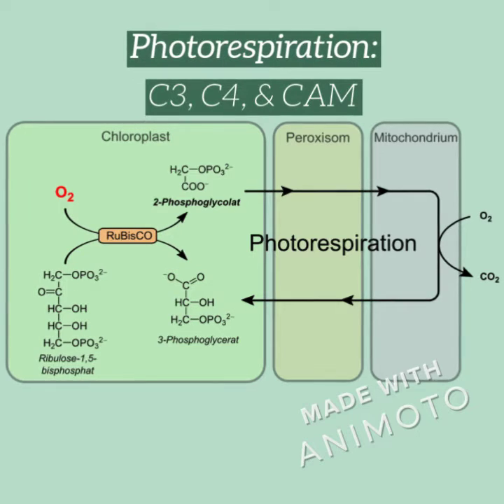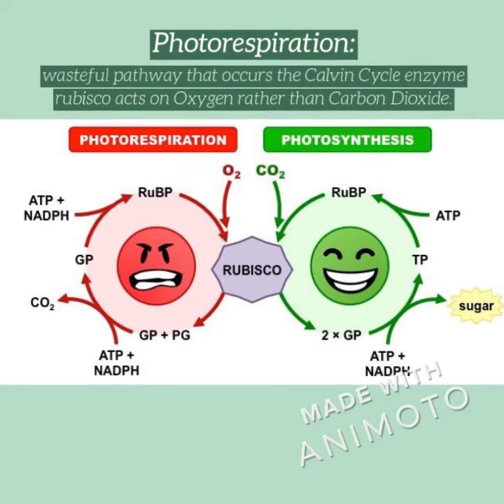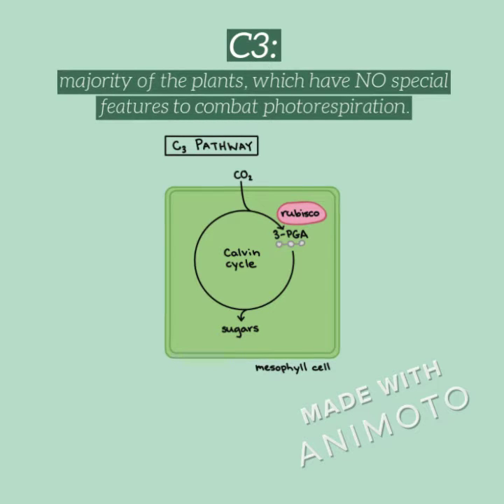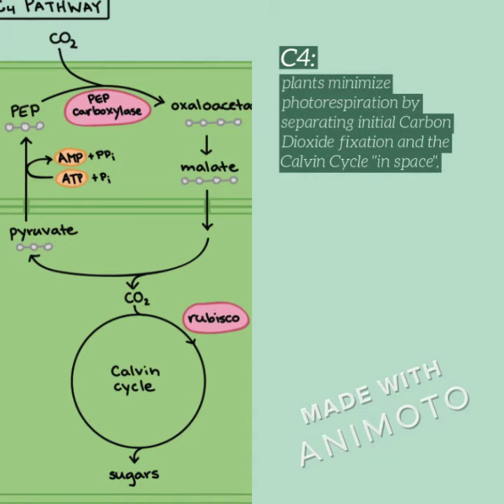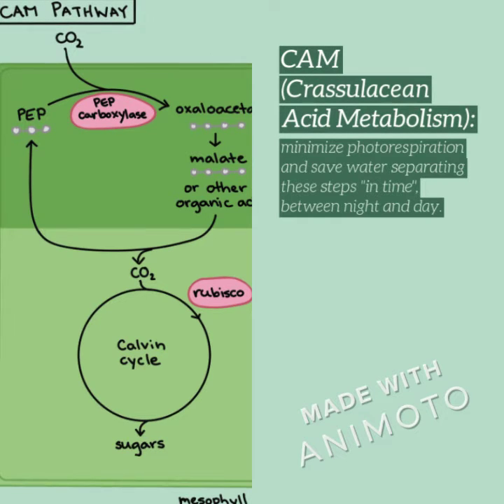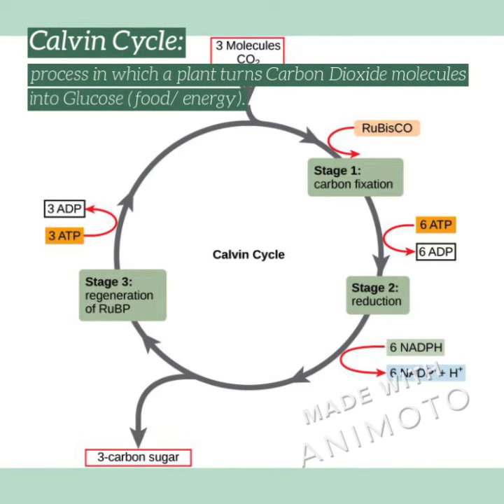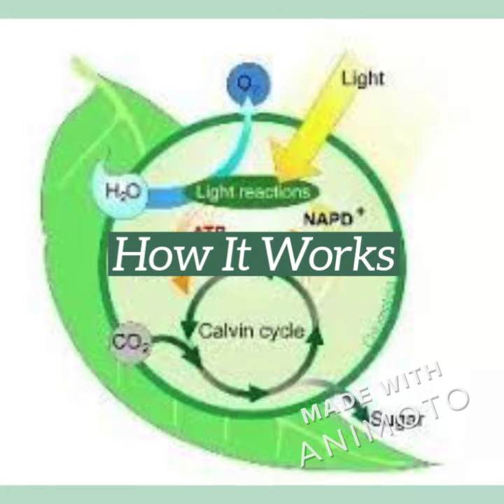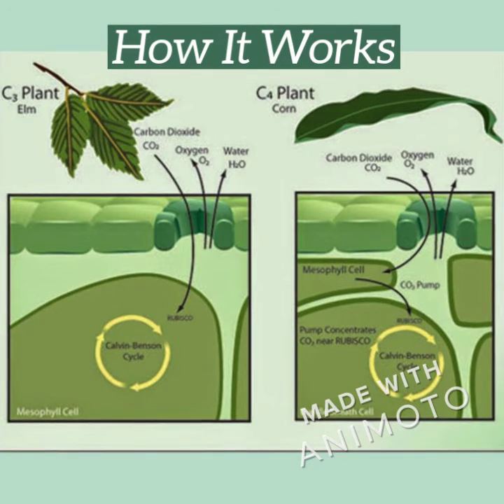WK6 Fernanda Silva Photorespiration